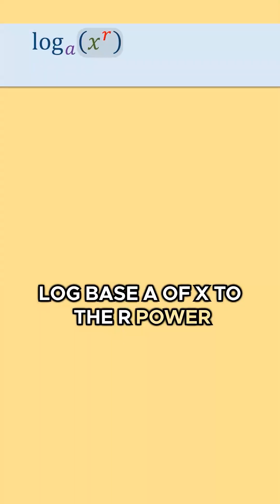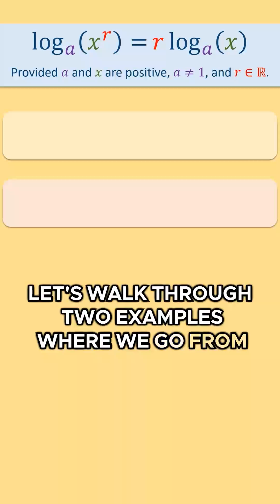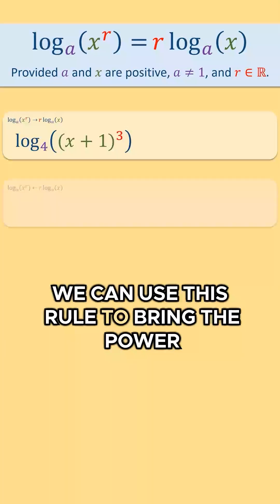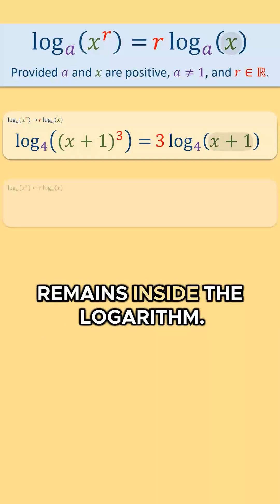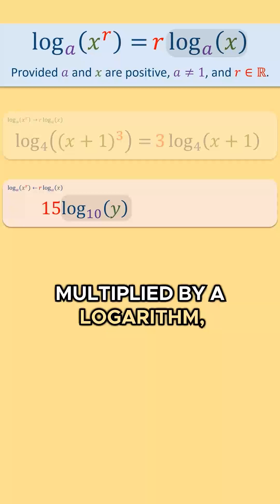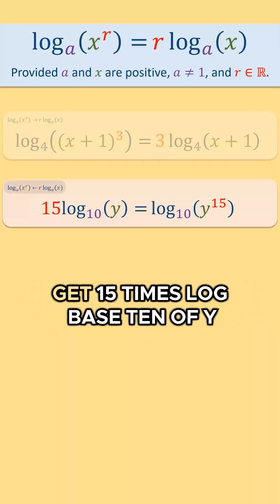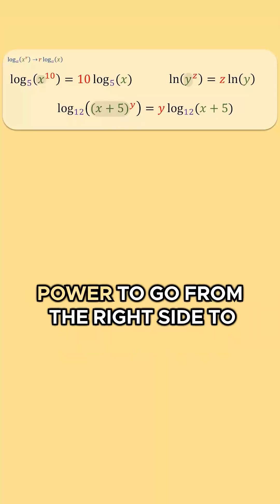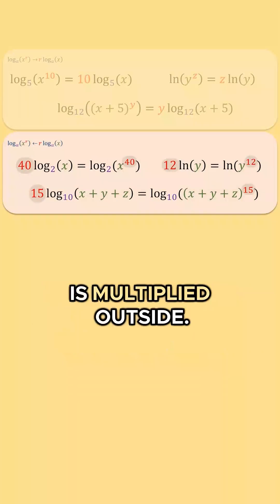From logₐ(xʳ) → r·logₐ(x) in 97 Seconds!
How we use the logarithmic power rule traveling in either direction.